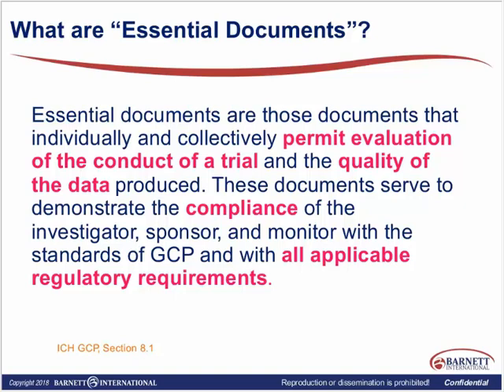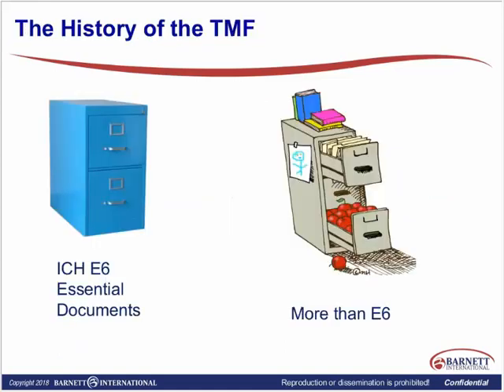Trial Master File (TMF) for Sponsors: Set-Up and Maintenance Trailer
The Trial Master File (TMF) is a collection of the essential documents for a sponsor to record how they have fulfilled their obligations as sponsor for a clinical trial project. This web seminar reviews the sponsor TMF required and additional content for a clinical trial. The activities of set-up, maintenance, and quality control and assurance will be discussed along with common deficiencies and challenges. This web seminar will also include handouts and discussion of the TMF Reference Model.